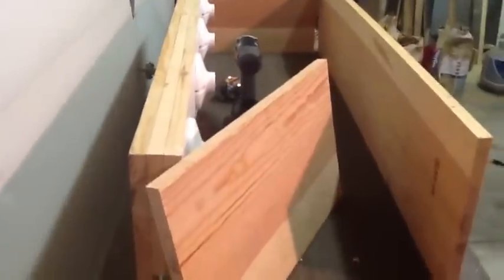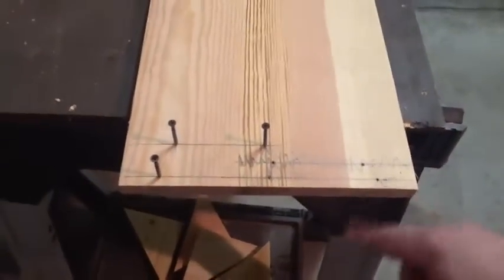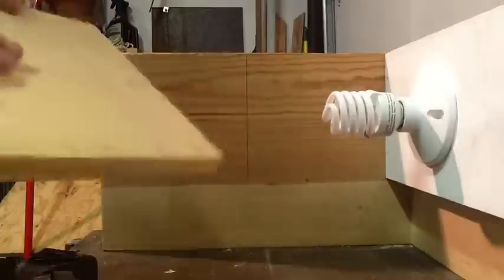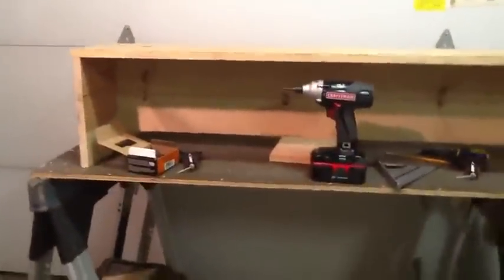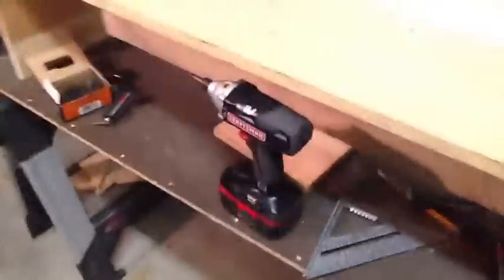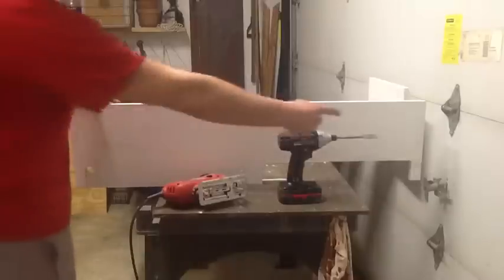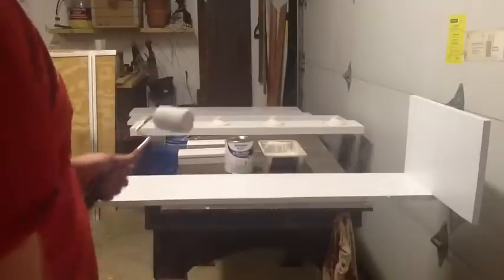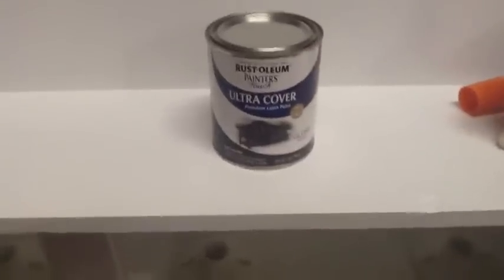DIY Aquarium Light Part 2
Detailed description of assembly and construction as well as materials and methods used.